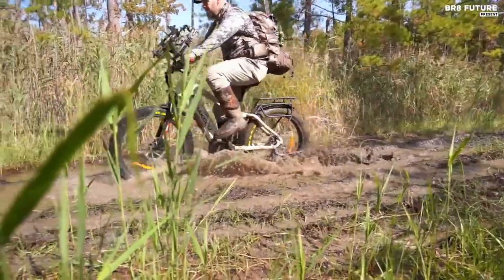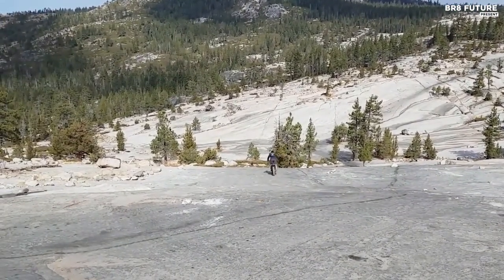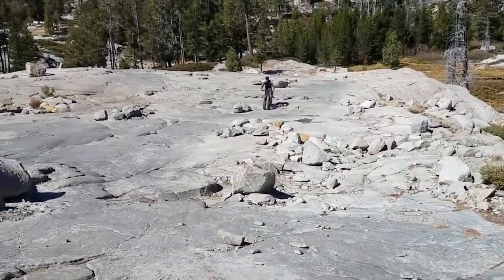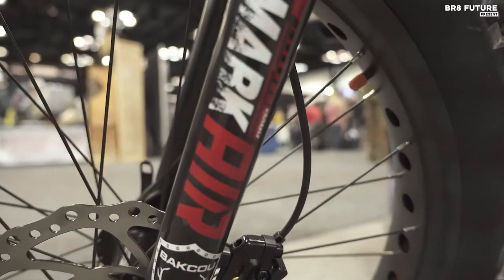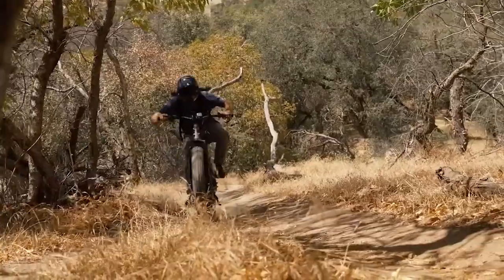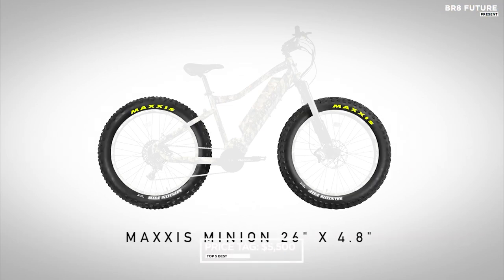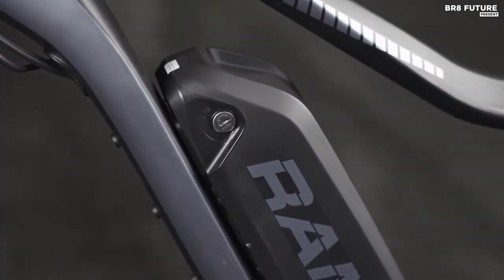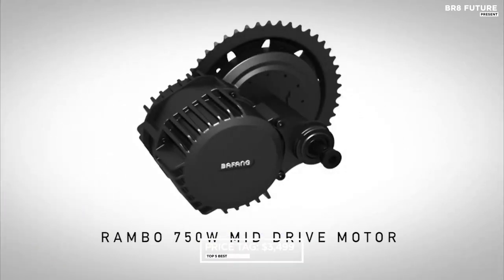Best Electric Hunting Bikes 2023 | 5 Best Hunting E-Bike 2023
Links to the Best Electric Hunting Bikes 2023 are listed below. At Br8 Future, we've researched the Best Electric Hunting Bikes 2023 on Amazon saving you time and money.

Best Cycle Computers 2024

Number 5. iGPSport BSC300

Number 4. Garmin Edge 540

Number 3. Magene C606

Number 2. iGPSport iGS630S

Number 1. Garmin Edge 1040

Number 5. Giro Ethos MIPS

Number 4. Sena R2 EVO

Number 3. LAZER Helmet Century MIPS

Number 2. ILM E3-12LS

Number 1. Unit 1 Aura

Best MIPS Helmets 2024

Number 5. Met Rivale

Number 4. Giant Rev

Number 3. Trek Velocis

Number 2. Giro Fixture MIPS II

Number 1. Lazer Chiru MIPS

Number 5. Rungu Dualie XR Rubicon Trail Edition

Number 4. Bakcou Mule

Number 3. Rambo Megatron

Number 2. Rambo Bikes Rebel 1000XPC

Number 1. Rambo The Pursuit

Welcome to the ultimate guide on the best electric hunting bikes of 2023. If you are an avid hunter or outdoor enthusiast, you know that getting to your hunting spot quickly and quietly is critical. That's where electric hunting bikes come in. They provide a silent mode of transportation, allowing you to move through the woods undetected and get closer to your prey.

In this video, we will review the top electric hunting bikes of 2023 based on their performance, features, and price. We will provide you with all the information you need to make an informed decision when choosing the best electric hunting bike for your needs.

and that's where our guide to the Top 5 Best Electric Hunting Bikes 2023, you can buy for this year comes in. As always all the links to products you'll find in the description below and let us know in the comments which tech-related topics you'd like to see in our next videos!

Hope you enjoyed my Best Electric Hunting Bikes 2023 video.